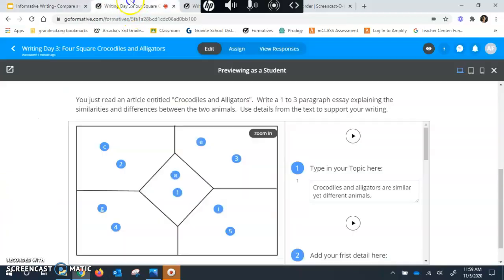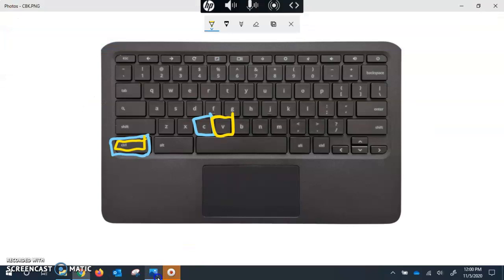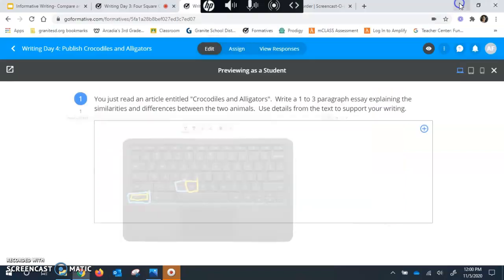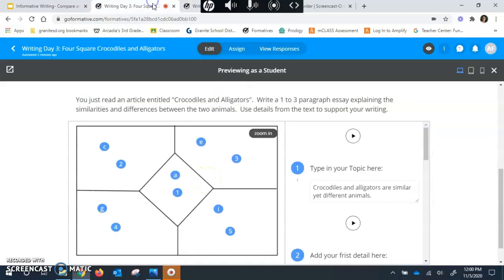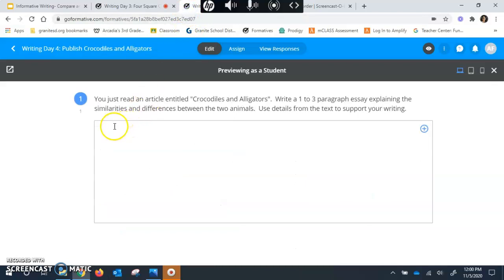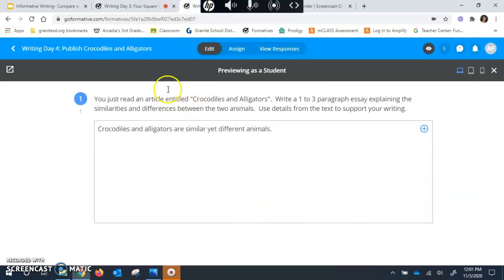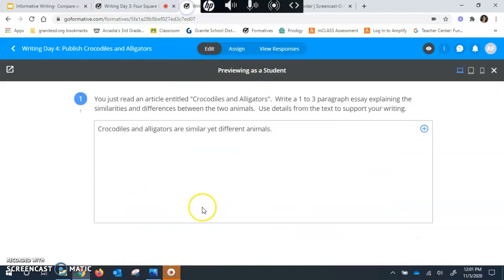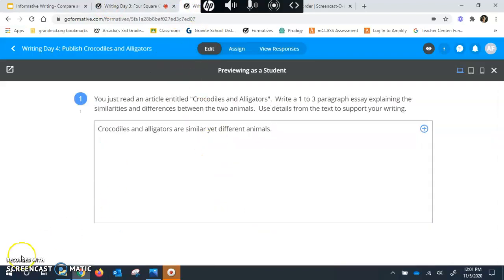Info Writing- Compare and Contrast Day 4